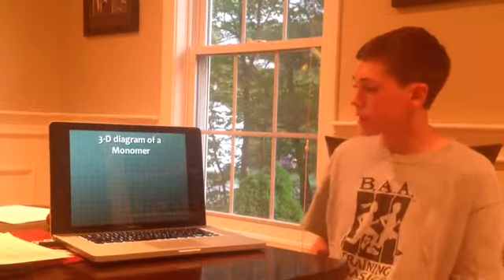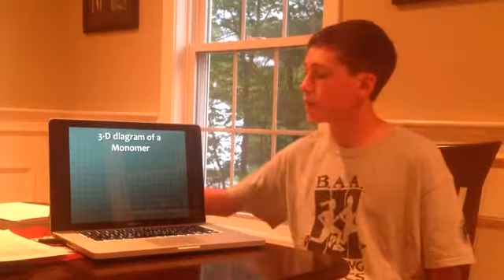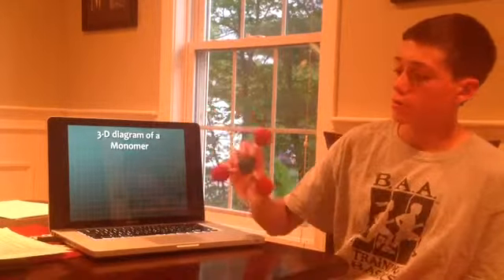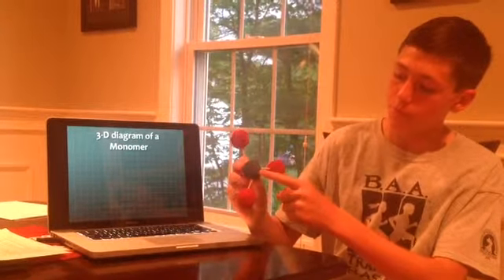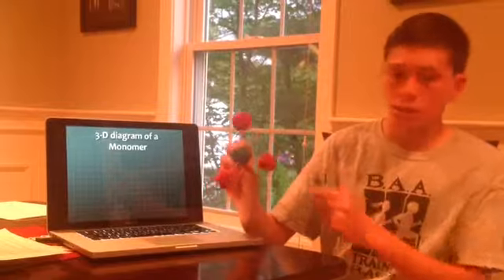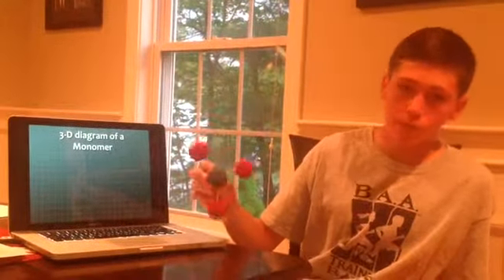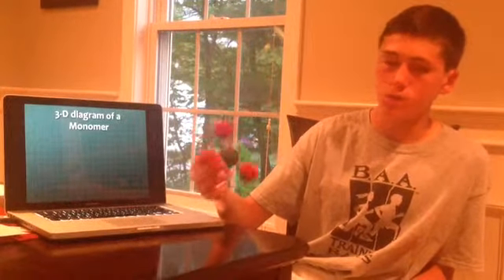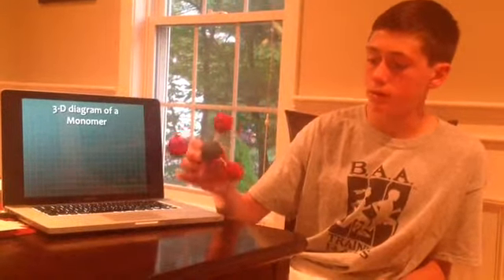Super Carbon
Polymers, by Andrew Pearl